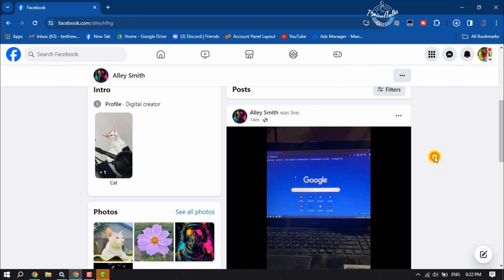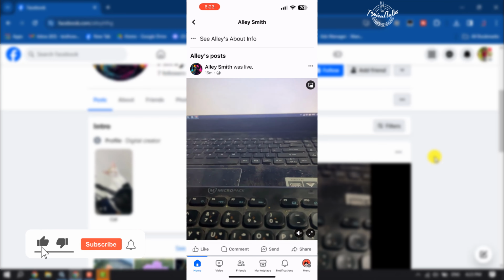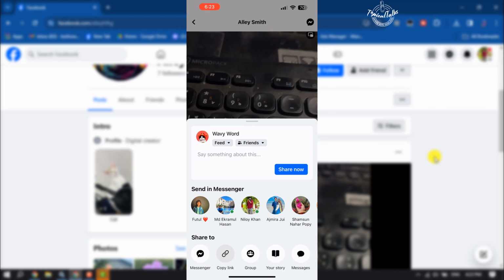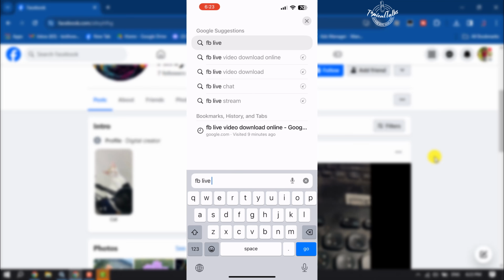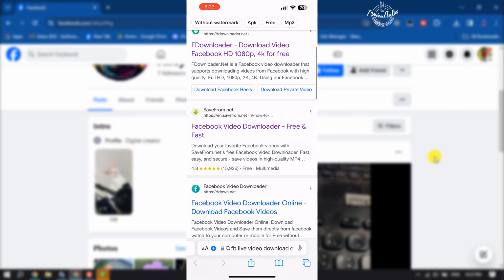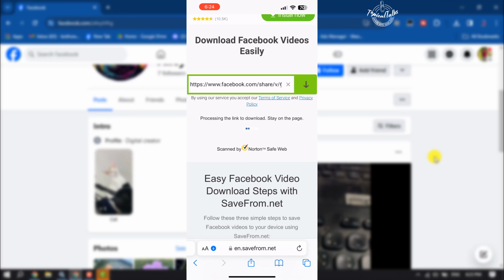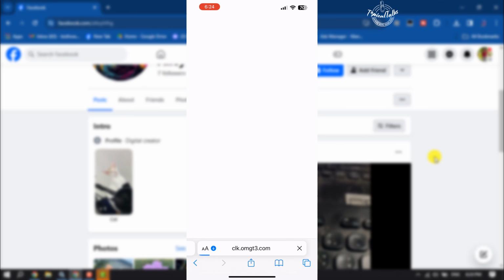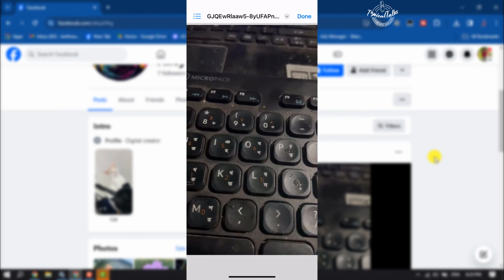how to download someone else's facebook live video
Whether you want to download your own Facebook live videos or someone else's Facebook live videos, this guide gets you covered. In this guide, we will explain how to download live Facebook videos quickly and simply

0.00 Intro
0.45 Copy live video link
1.05 Download the video
1.45 Download live video from mobile
2.55 Outro